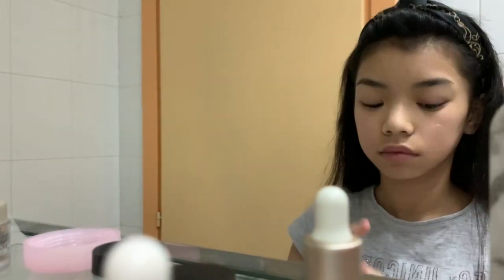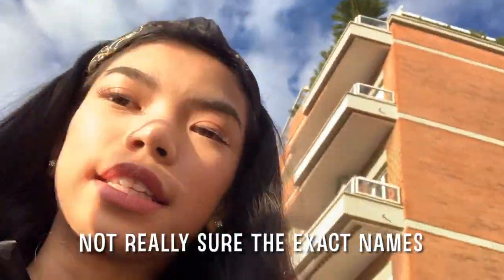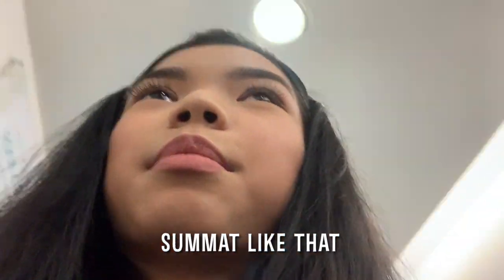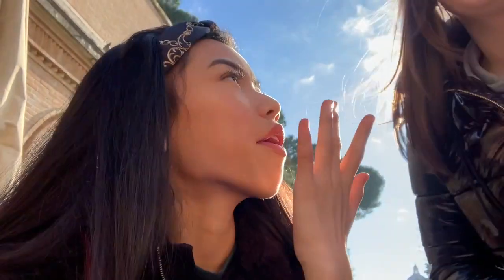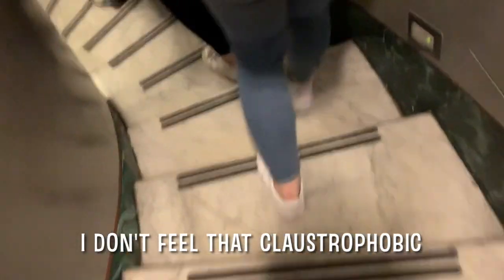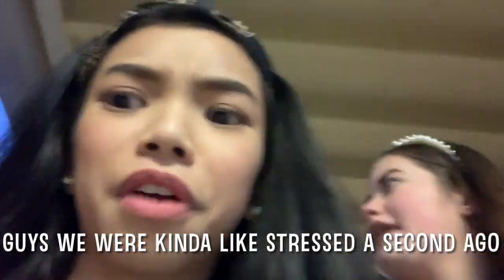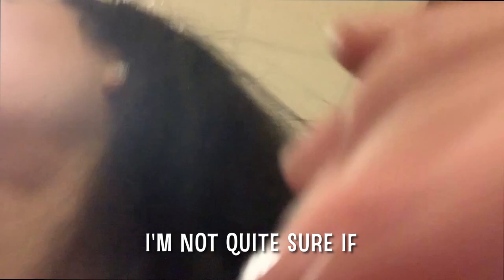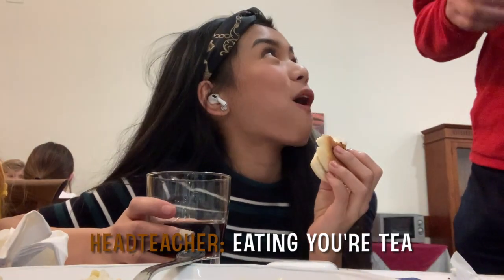Travel with me: ROME📍Vatican Museum, St Peters Basilica | Day 2 | Stephanie Joyce B.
Day 2/4 of my school trip to Italy. We went to the Vatican museum and through the Sistine chapel afterwards we went to St Peters basilica and up into the dome (500+ steps!)

I also had a little bit of a situation at the end of the day :(

I N S T A G R A M: stephaniebalolong_
S N A P C H A T: sjioycex
T I K  T O K- sjioycex

How old are you? 13 (My birthday is the 18th December)
Where were you born? England
What is your nationality? British
What do you post on this channel? Unboxing, hauls, other things but a lot of vlogs :)

Saiko- nomad

School trip, blog, day 2, holiday, St Peters square Rome, blogging, comedy, school trip abroad, Rome walking tour, Rome airport, Italy vlog, travel vlog, travel video, travel hacks, planet coaster, Vatican museum, St Peter’s Basilica, St Peter’s dome